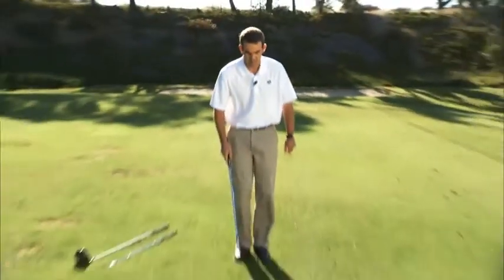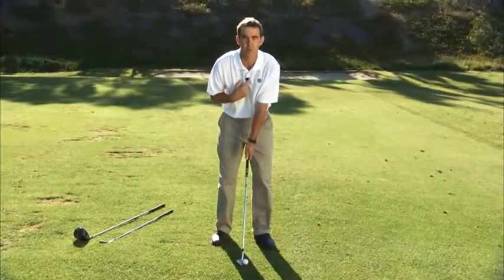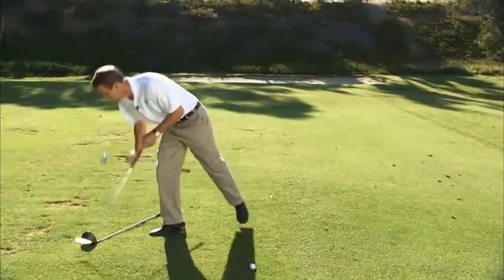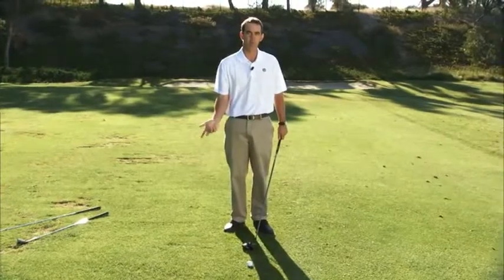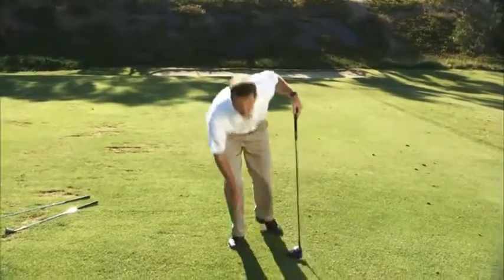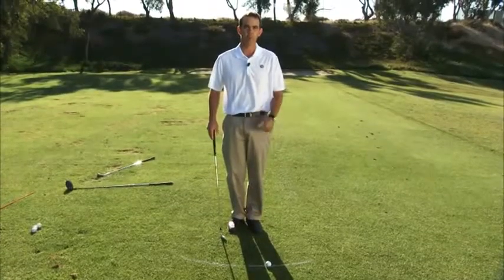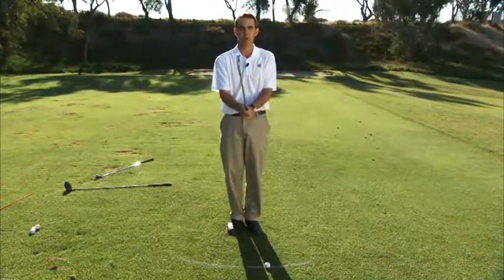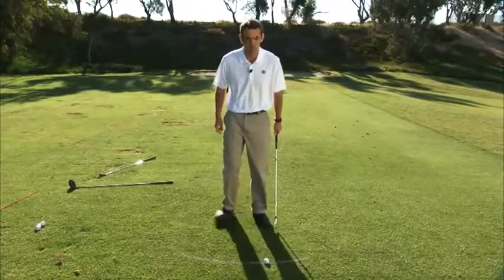Golf Swing Tip How to Find the Correct Ball Position National University Golf Academy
Golf Videos